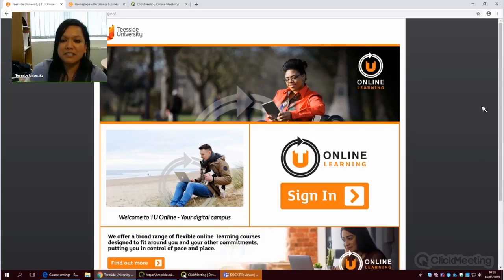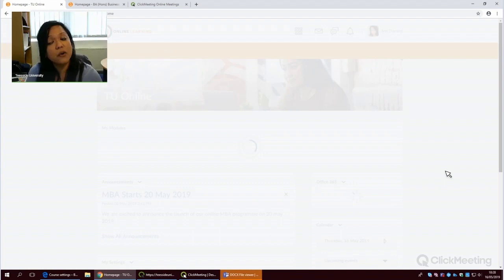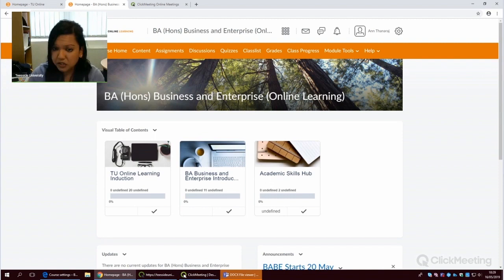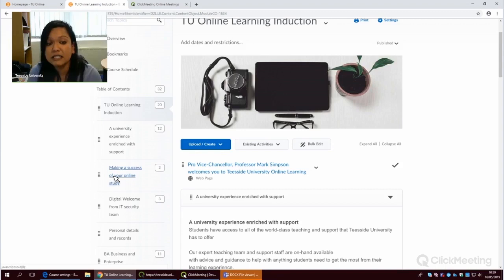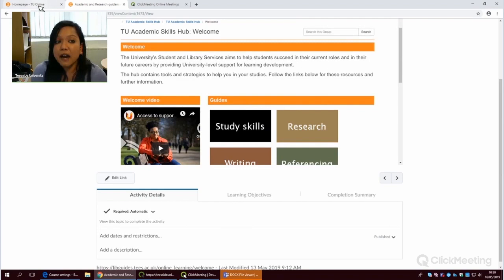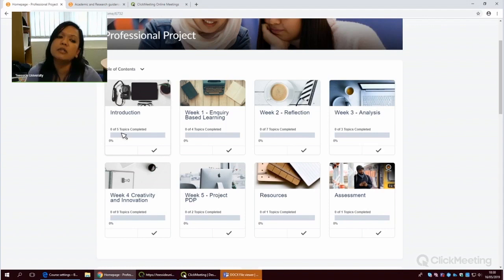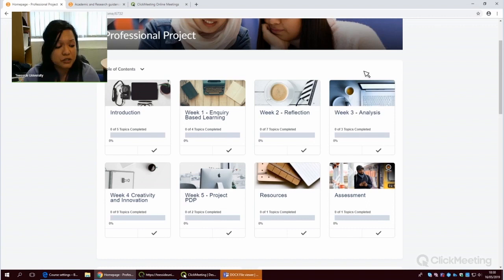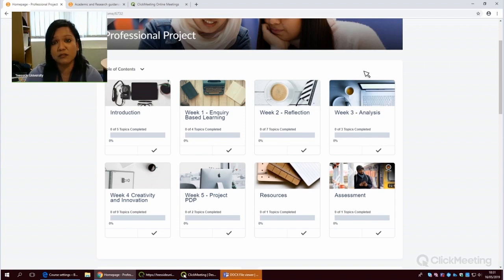TU Online Learning platform overview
Check out this short video from Ann Thanaraj, our Head of Online Learning, who will guide you through our TU Online Learning platform.